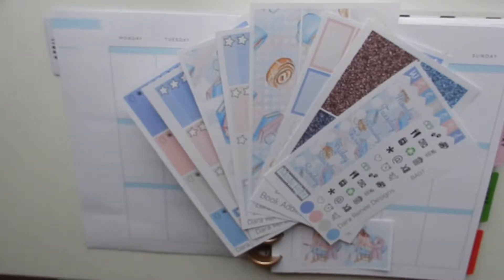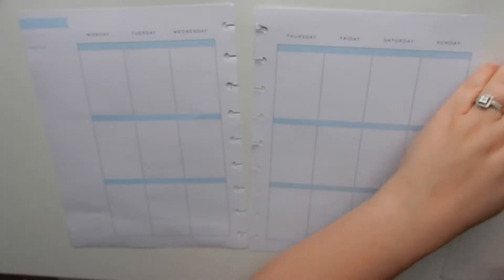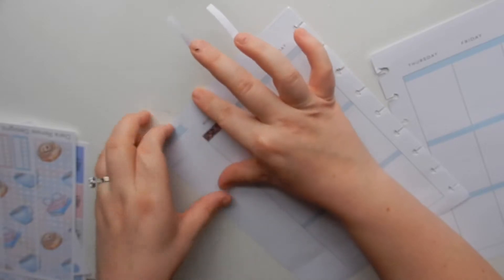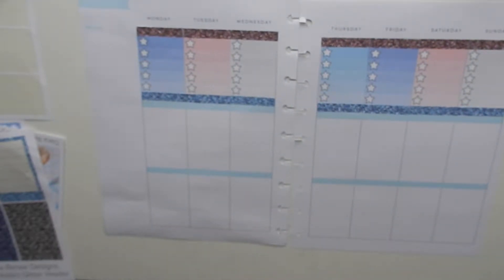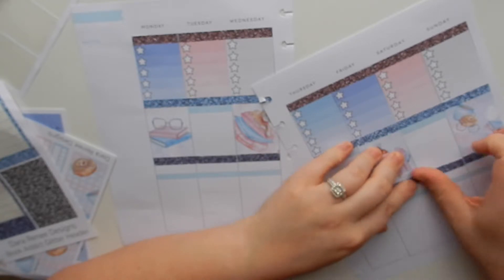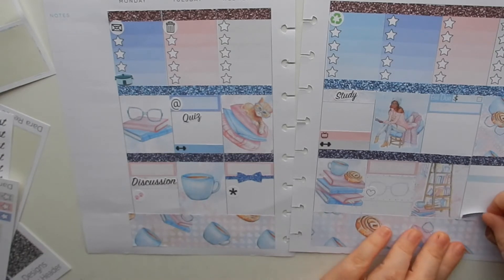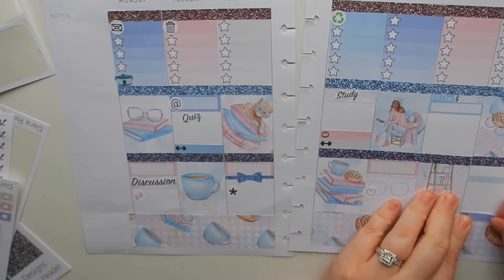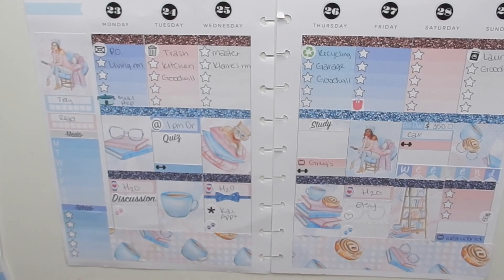Plan With Me April 23-29 | Book Addict | Dara Renee Designs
You can also find me:

Instagram (personal/bookgram): dara.sailler
Instagram (business): darareneedesigns

Goodreads: Dara Sailler

My fitness Pal: dsailler15